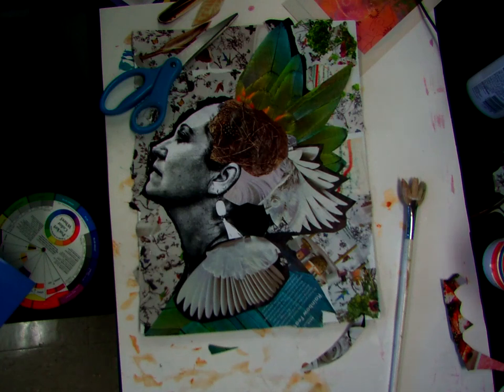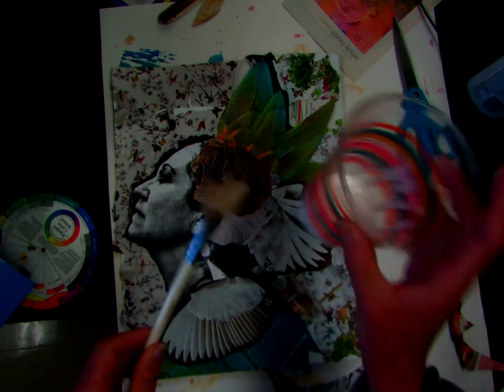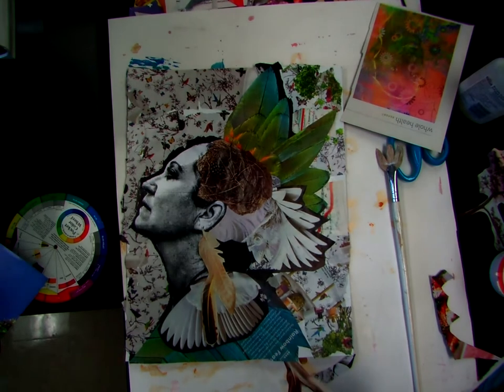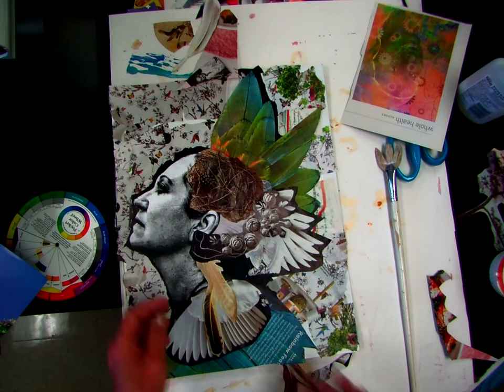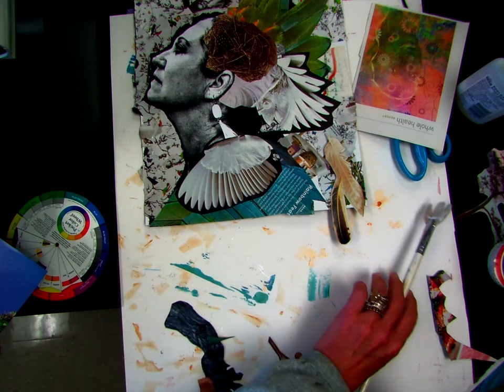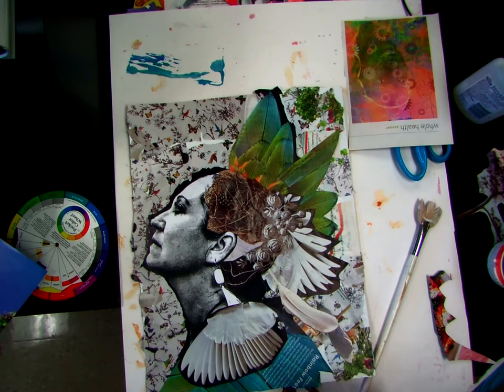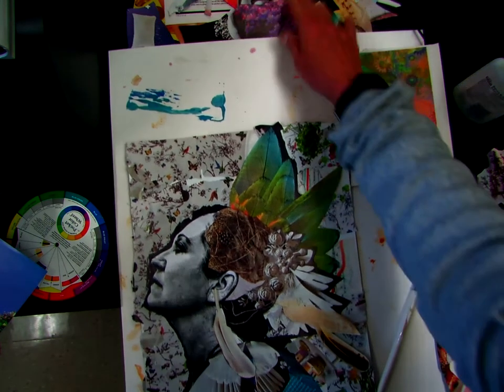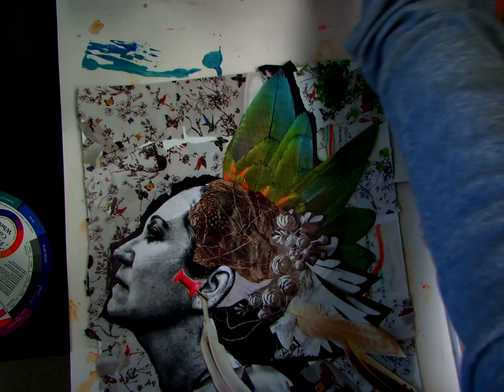selfie collage part 3